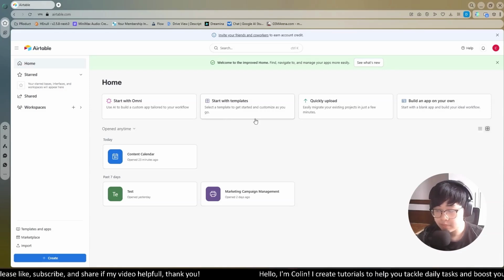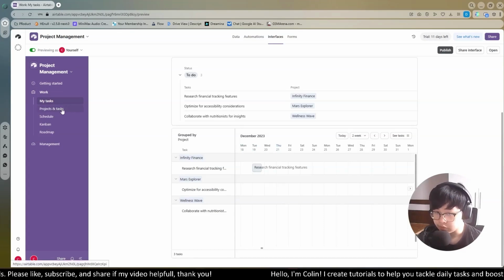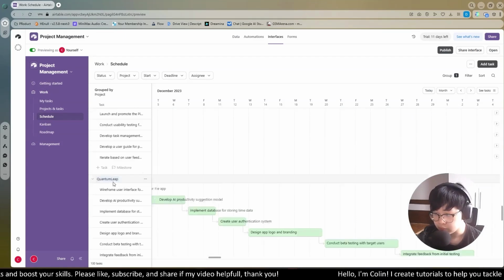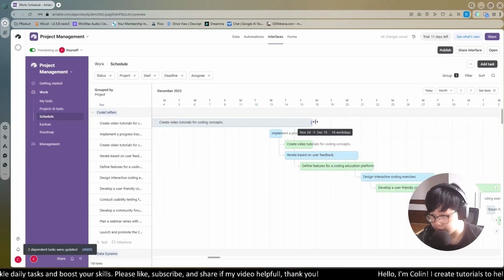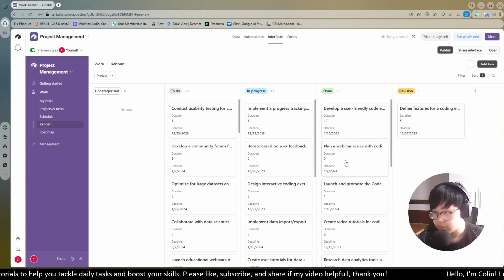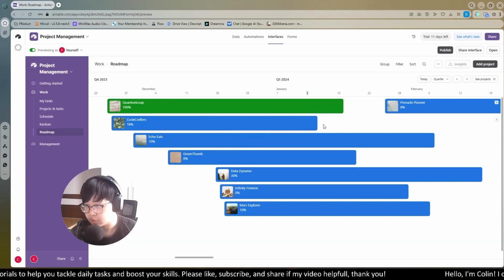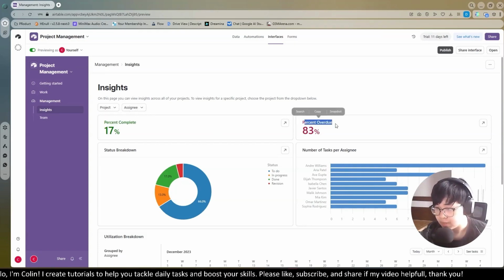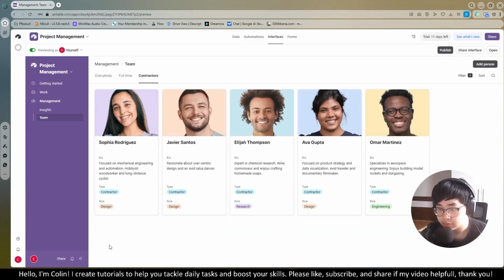Airtable Project Management Tutorial in 2025 - Step by Step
This Airtable Project Management Tutorial in 2025 is your ultimate step-by-step guide to organizing and executing projects efficiently. Learn how to leverage Airtable's powerful features to streamline your workflows, track tasks, and collaborate seamlessly with your team. Whether you're a beginner or looking to optimize your current project management setup, this video covers everything from setting up your first base to advanced automation techniques in Airtable for the year 2025. Get ready to transform your project planning and delivery!.